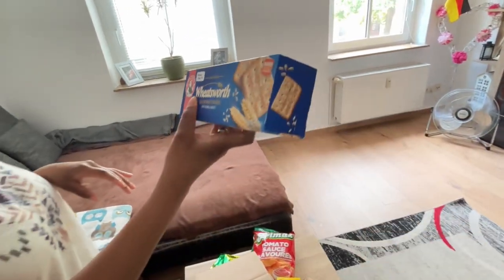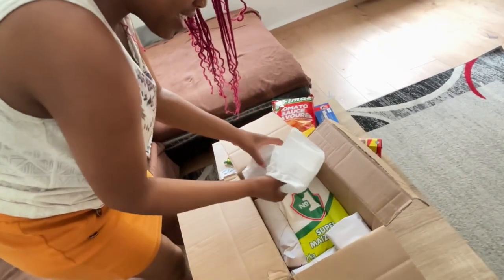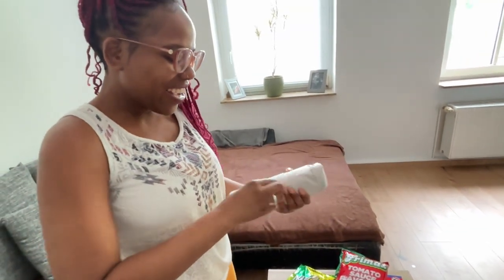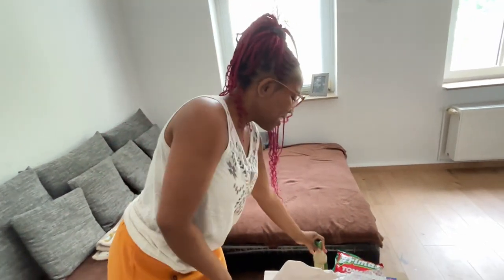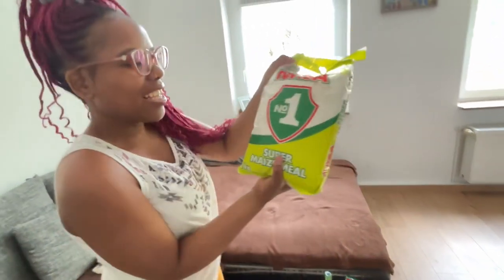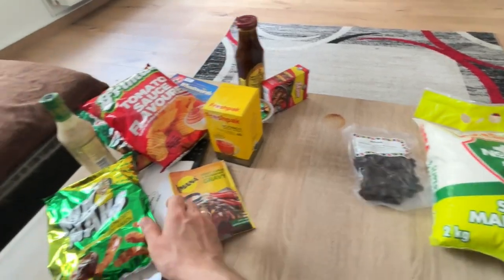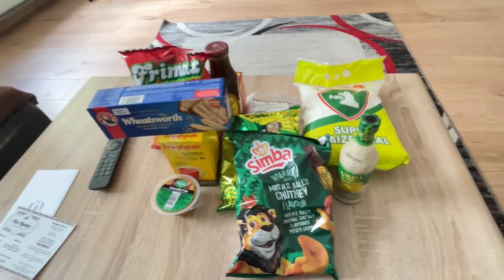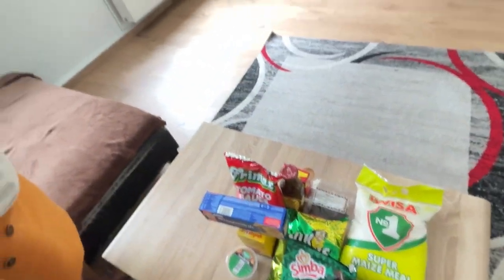Unboxing South African Food in Germany🇩🇪🥰!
Thank you for watching,it’s been a while since I had South African products ,I was really excited to open this .Hope you like this video and also leave a comment below 👇.Subscribe if not subscribed.🥰